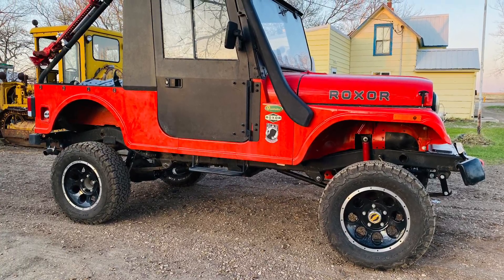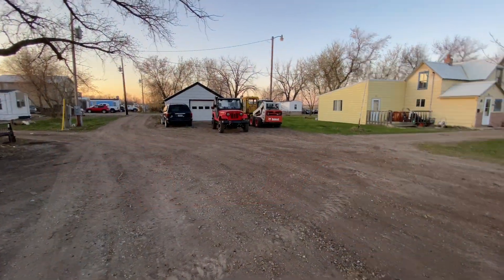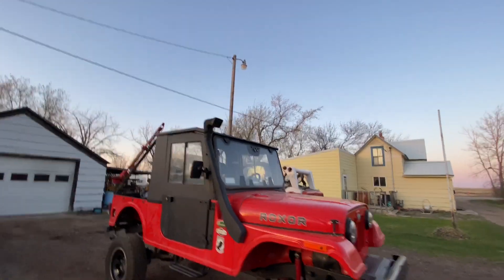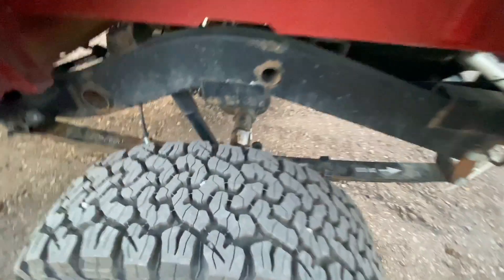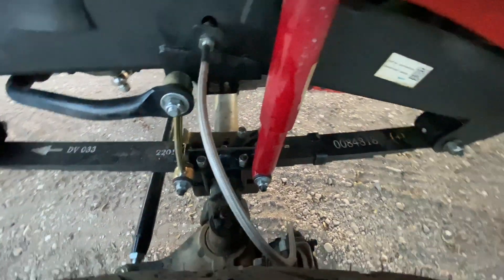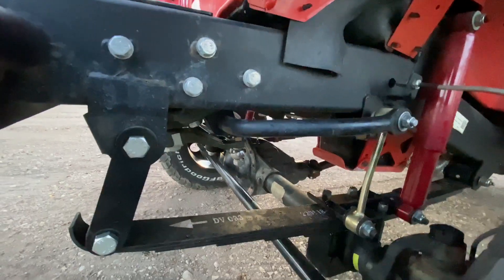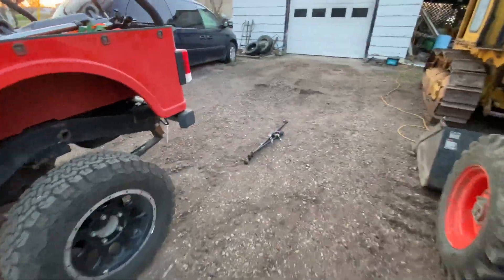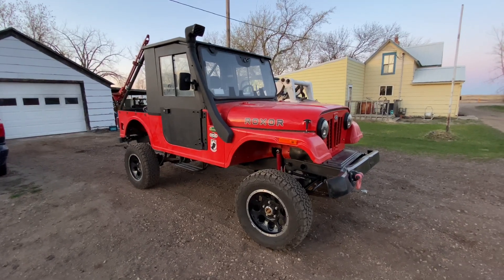The BFM 5.5” Lift for the Mahindra ROXOR puts you In the Air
Looking for performance On and Off-road? The 5.5" Roxor “Spring Over Axle” (SOA) Kit has been engineered and now presented by the BMF Rox team.

To give the Roxor a perfect blend of off-road performance and smooth highway ride, spring over axle kit utilizes the OEM leaf springs and shocks. The spring over axle kit includes upgraded Chromoly steering components with Heim joints! All brackets are CNC steel and use grade ‘A’ bolts. The 5.5” Roxor lift levels the front of the vehicle out as well, with the provided shackles.

This Roxor lift kit will require you to grind a small section on your differential and also drill 3 5/8” holes, Other than that, everything else is completely bolt and go!

NOTE: If you plan of articulating the suspension with the swaybars disconnected we would highly recommend having longer driveshafts made.